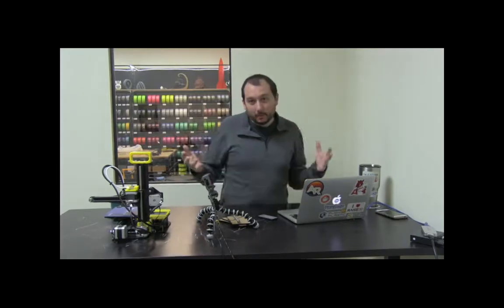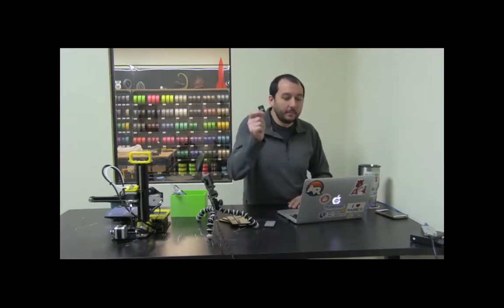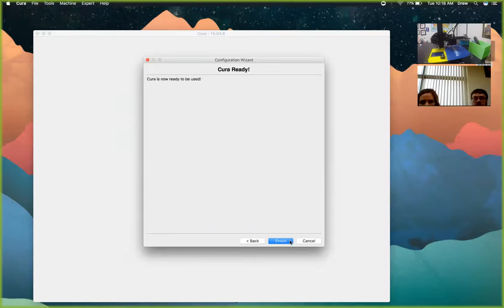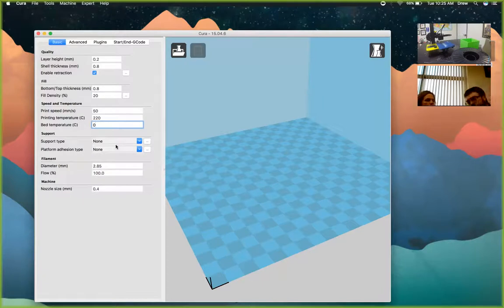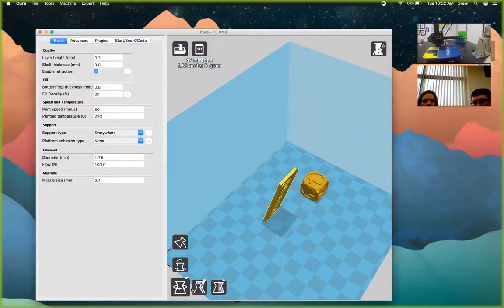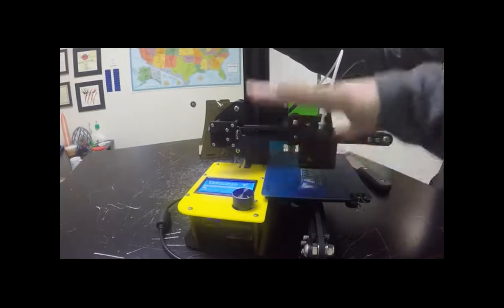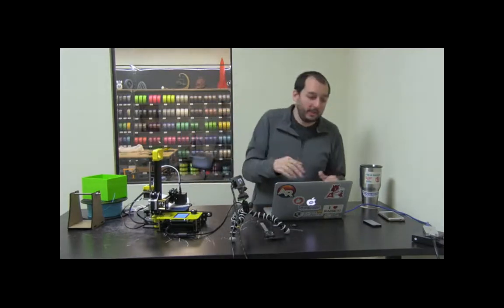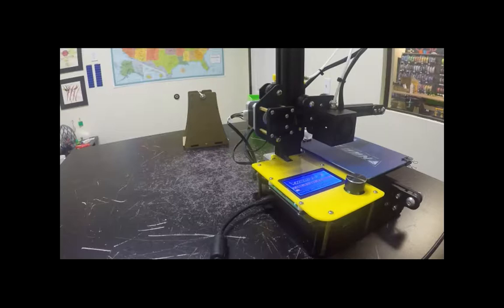Carver Elementary 3D Printer Training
3D printer training by Drew of NWA3D.